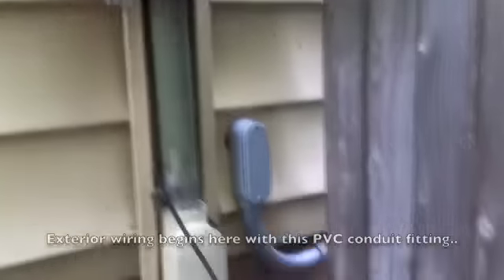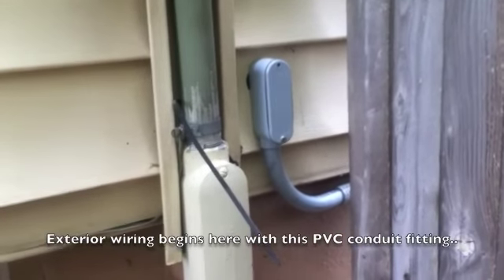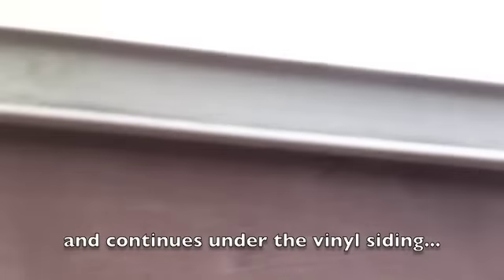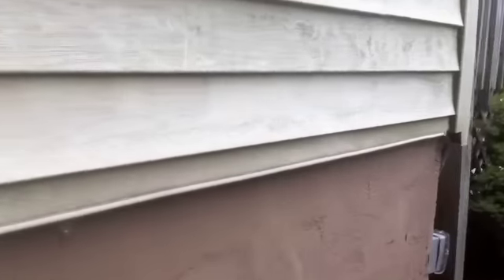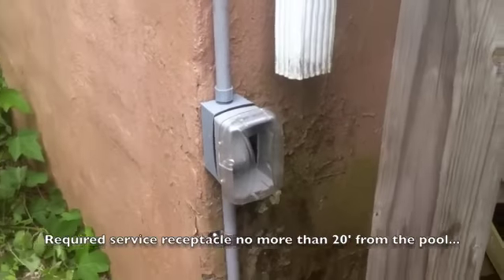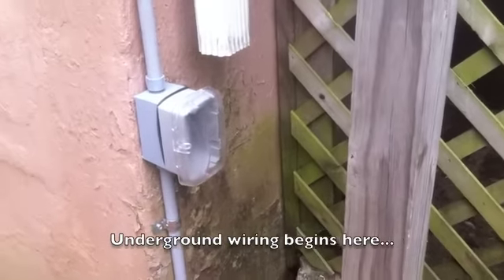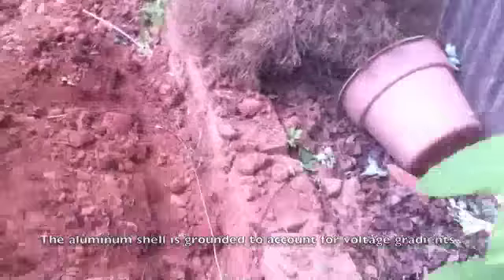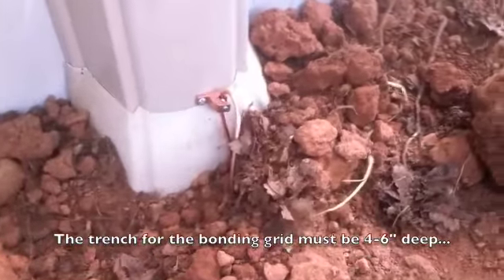Above Ground Swimming Pool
Classic Electric, LLC, Rahway, NJ

Residential & Commercial Service